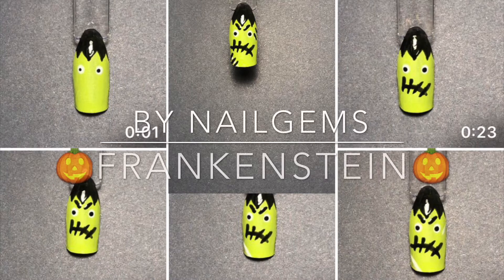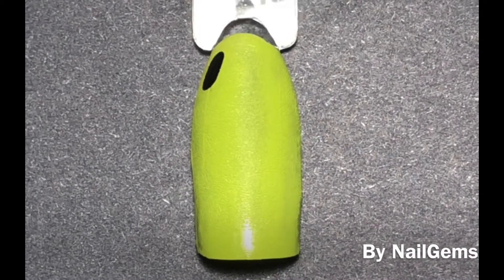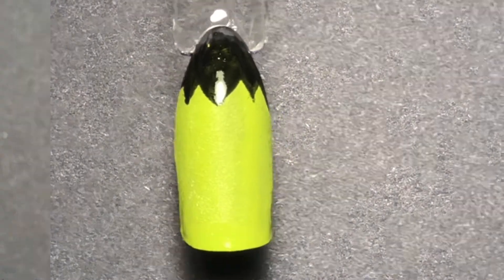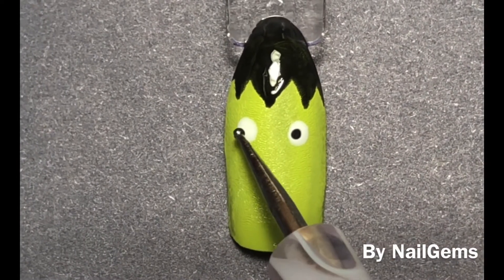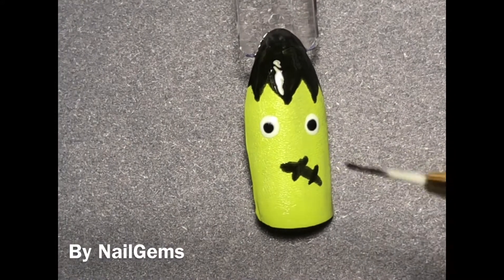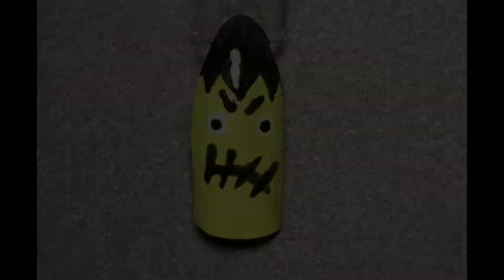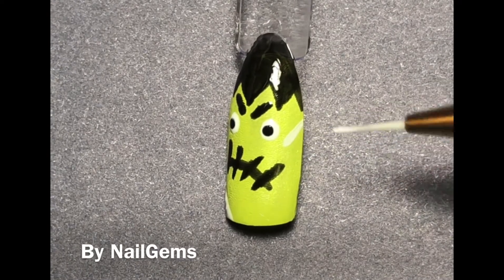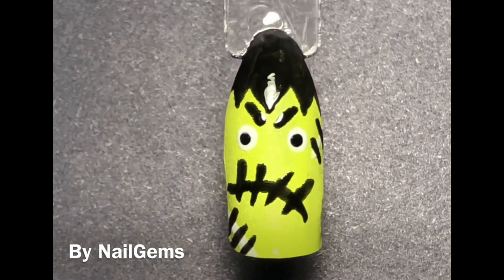Halloween Nail Art || Frankenstein On A Bold Green Base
I thought I would try my hand at some fun Halloween theme nail art so I brought you the ever classic Frankenstein! He’s green! He’s mean and he’s a good time!

This is also my first voiceover. Sorry if it seemed a bit rushed I didn’t have too much time to work with.
Let me know what you all think of this nail art and if you do your own I’d love to see!